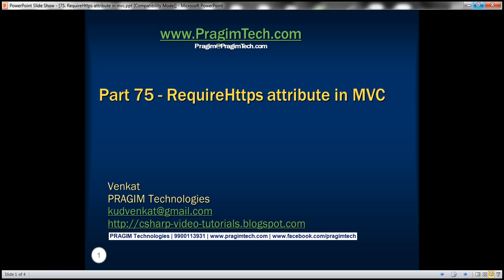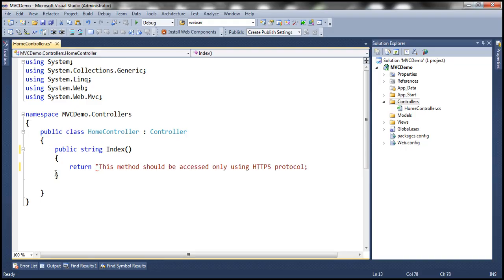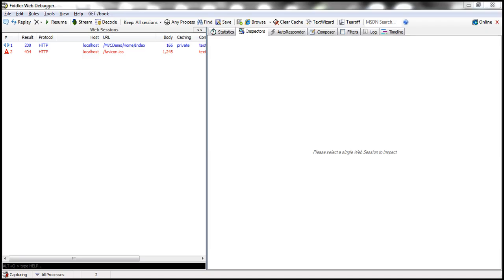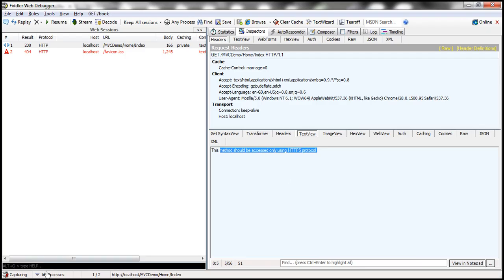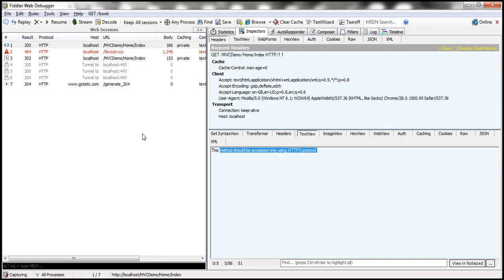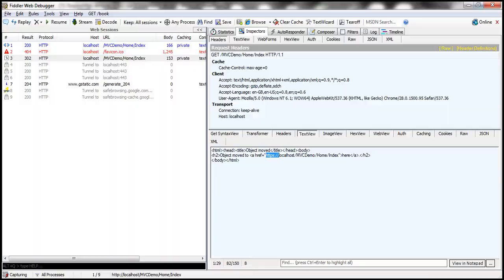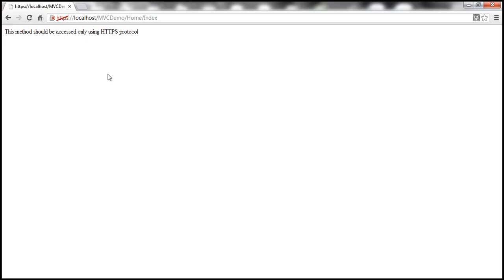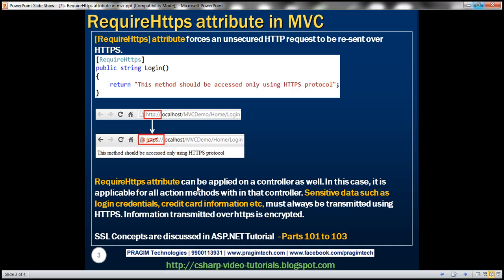Part 75 RequireHttps attribute in mvc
In this video, we will discuss RequireHttps attribute.

[RequireHttps] attribute forces an unsecured HTTP request to be re-sent over HTTPS. Let's understand [RequireHttps] attribute with an example.

Step 1: Create an asp.net mvc4 application using "Empty" template

Step 2: Add a HomeController. Copy and paste the Login() action method in the HomeController.
[RequireHttps]
public string Login()
    return "This method should be accessed only using HTTPS protocol";

So, [RequireHttps] attribute, forces an HTTP request to be re-sent over HTTPS.

RequireHttps attribute can be applied on a controller as well. In this case, it is applicable for all action methods with in that controller.

Sensitive data such as login credentials, credit card information etc, must always be transmitted using HTTPS. Information transmitted over https is encrypted.